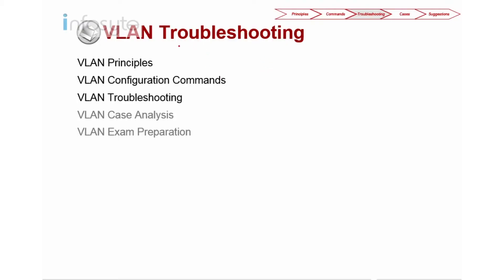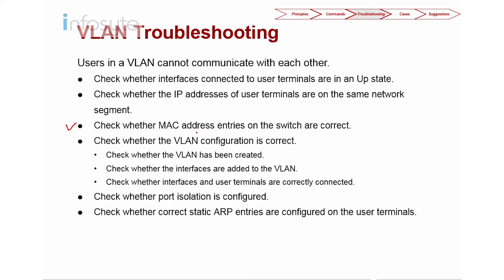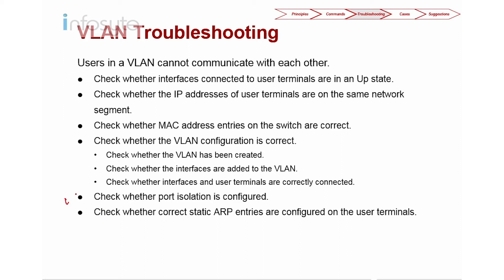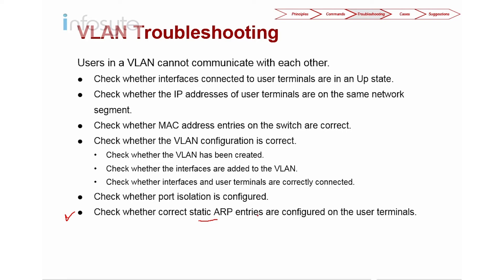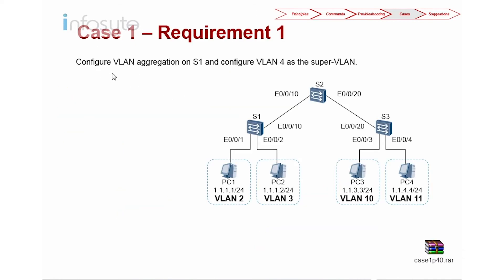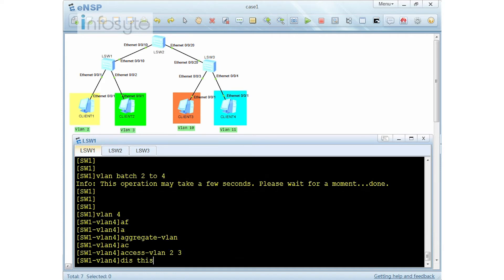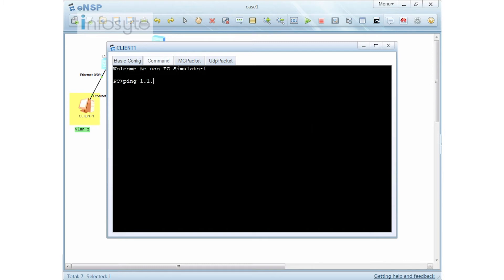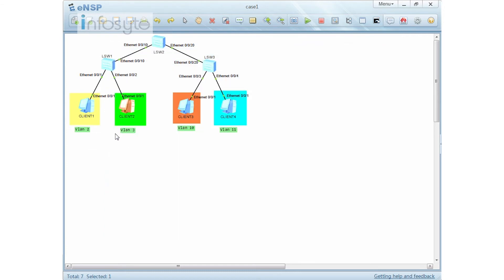Huawei HCIE Routing & Switching Training : VLAN Part 7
This video will discuss on VLAN, short for Virtual Local Area Network. The Objectives for this video include the following:
• Understand VLAN principles.
• Master VLAN configuration commands.
• Improve VLAN troubleshooting capabilities.
• Enhance VLAN application capabilities.
• Strengthen exam skills.